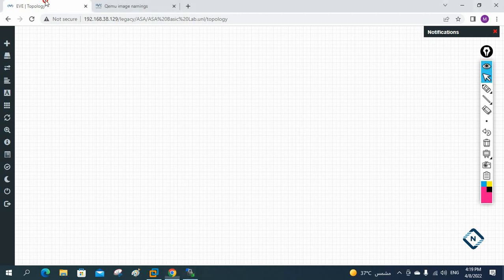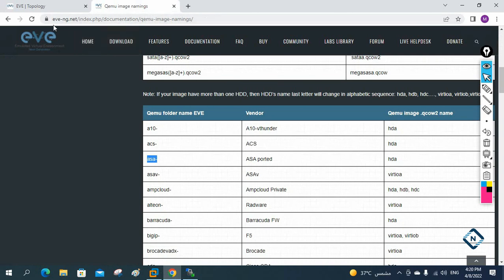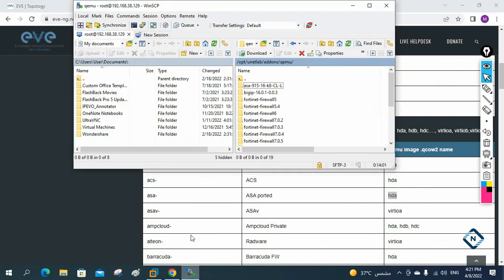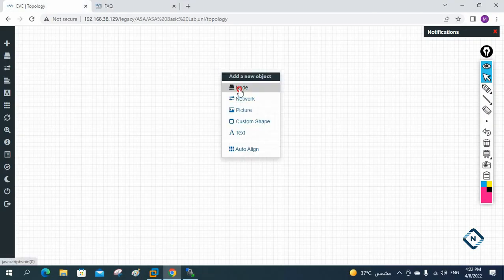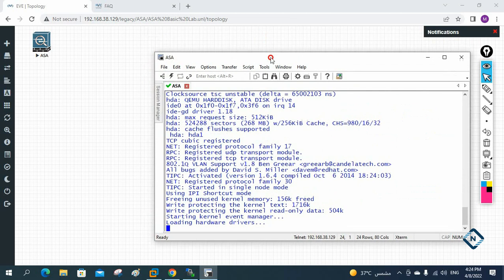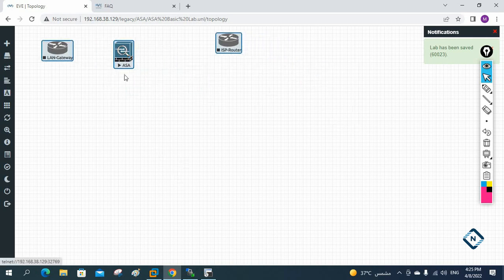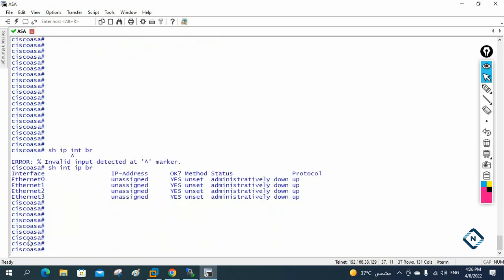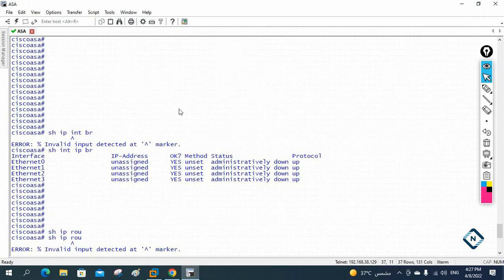1. How to Install ASA firewall in EVE ng | Networkforyou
1. How to Install ASA firewall in EVE ng | EVE ng | Networkforyou

Hello Everyone,

In this video we are going to discuss How to Install ASA firewall in EVE ng.
Thanks.

About us:
Thanks